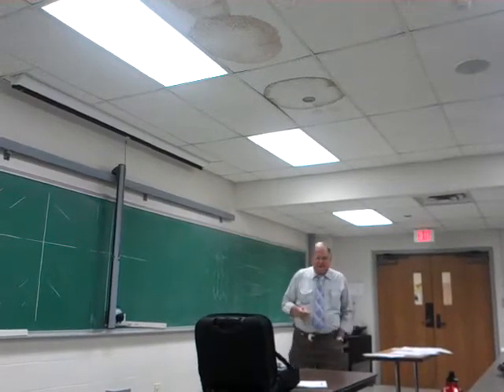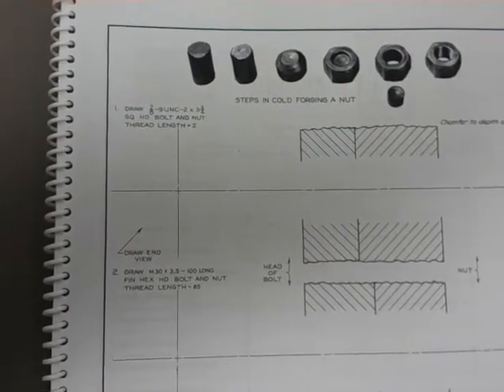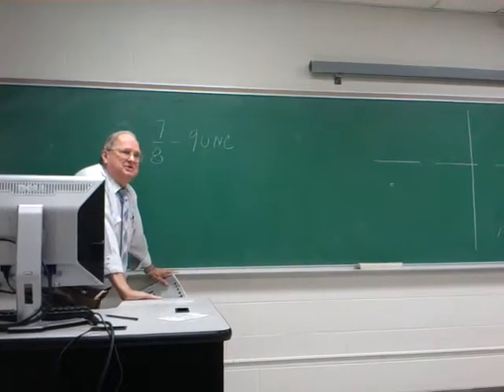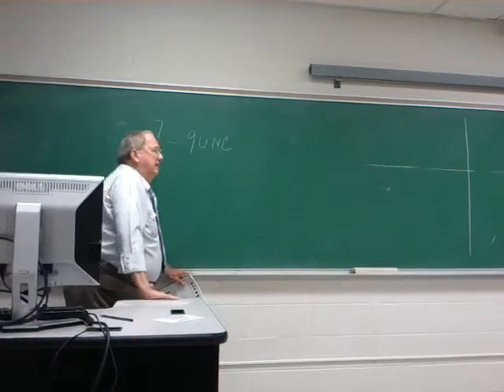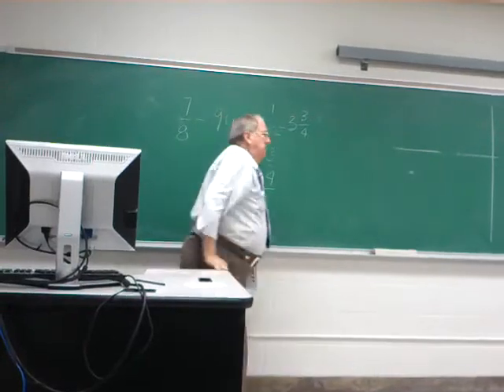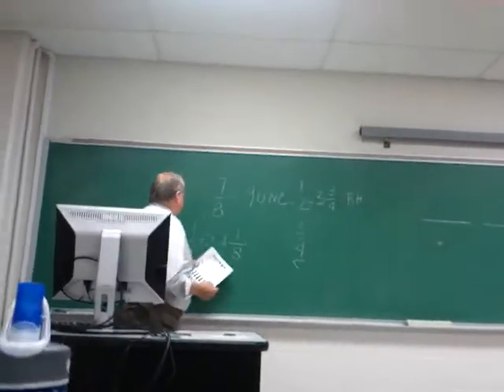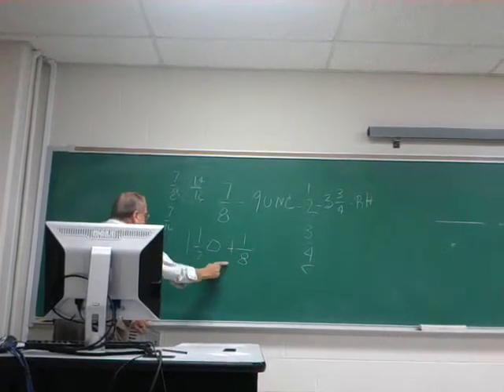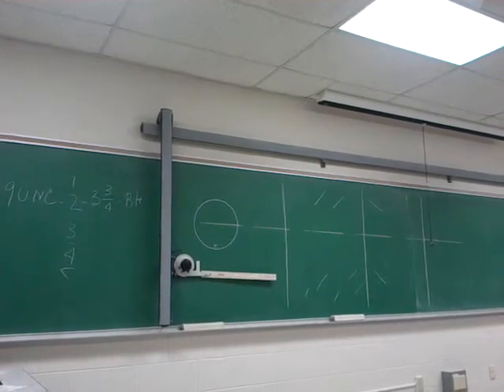Mae 1350 11/13/12 Part 1